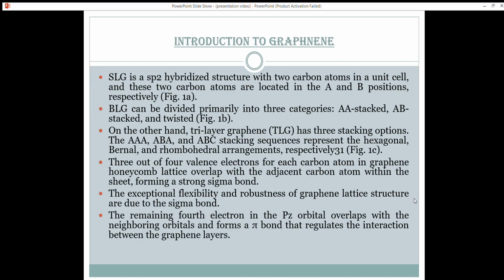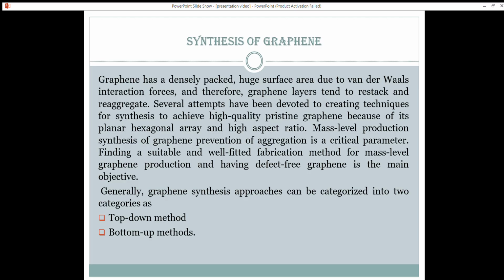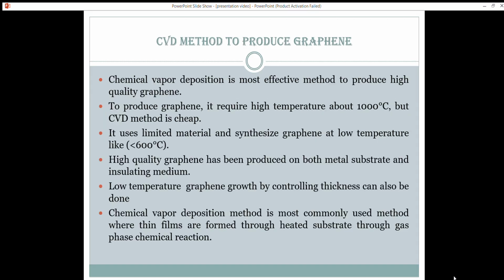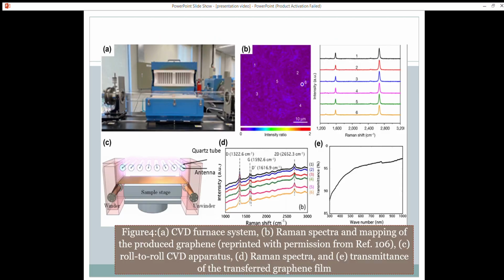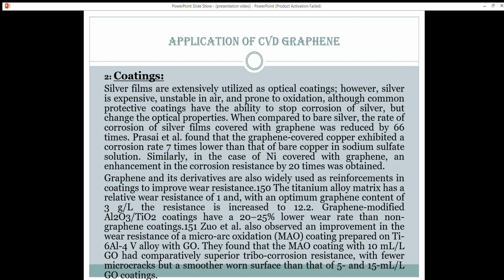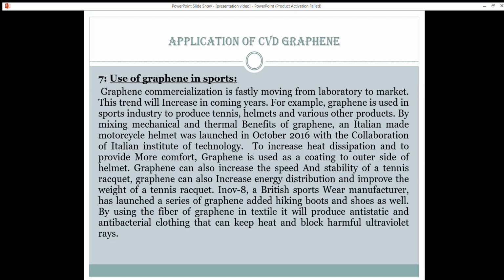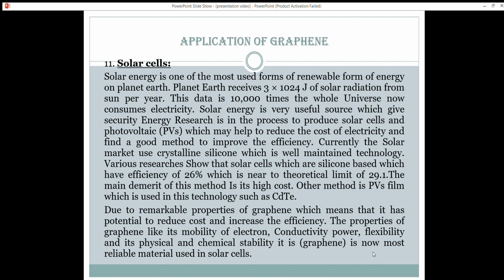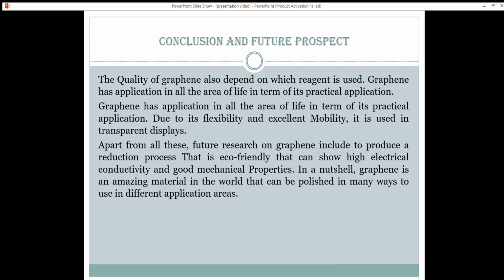CVD | CHEMICAL VAPOUR DEPOSITION | GRAPHENE LAYER DEPOSITION | ELECTRICAL CONDUCTIVITY | CHEMISTRY